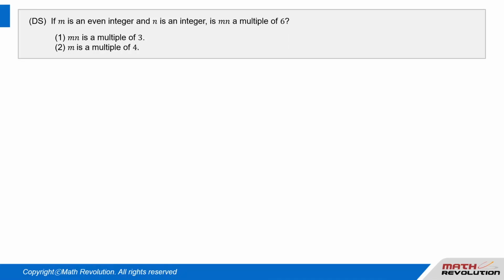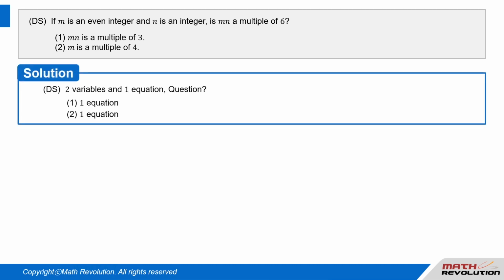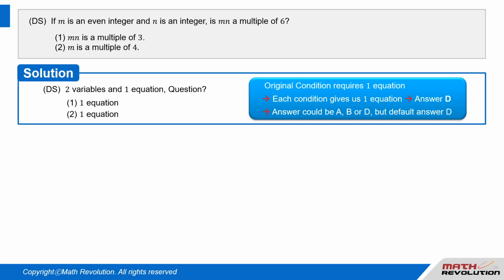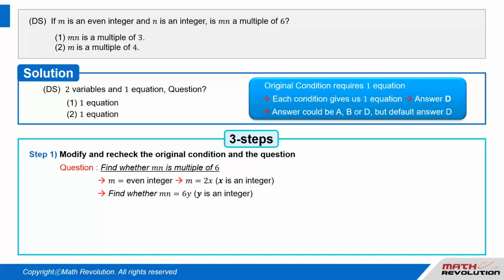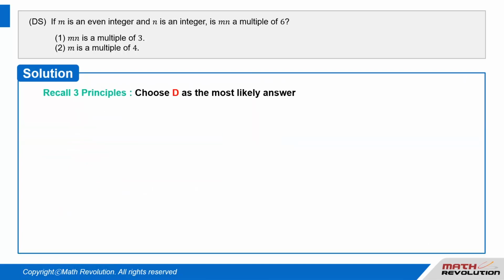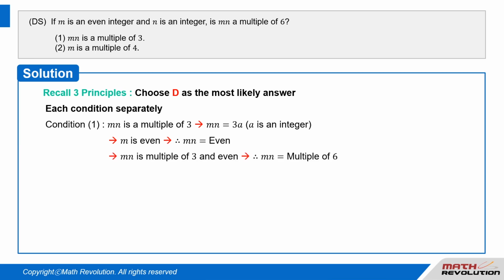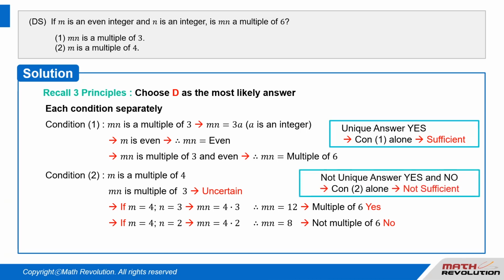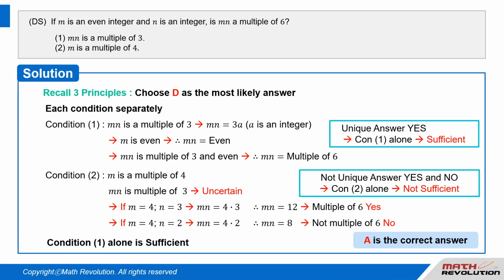C20. Answer A (2 Variables and 1 Equation)